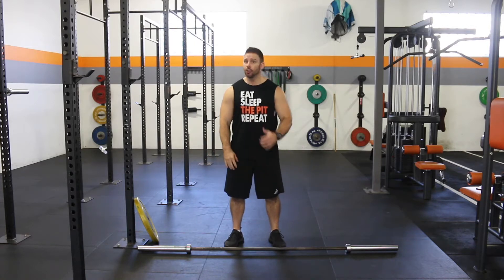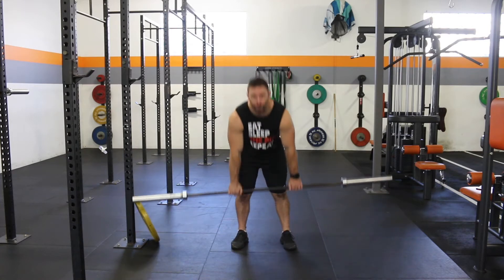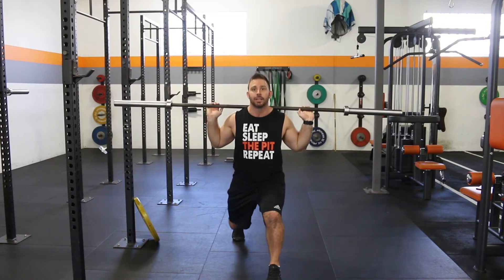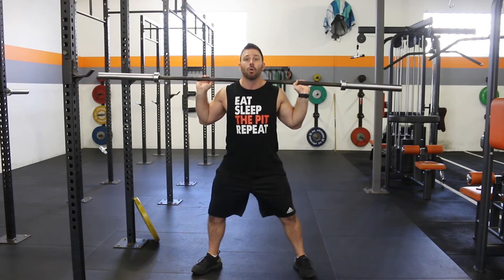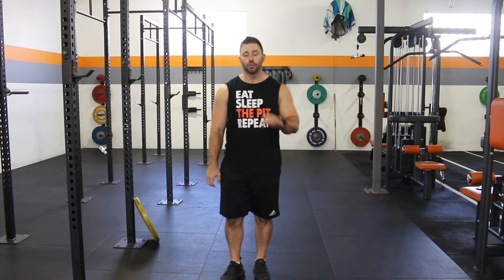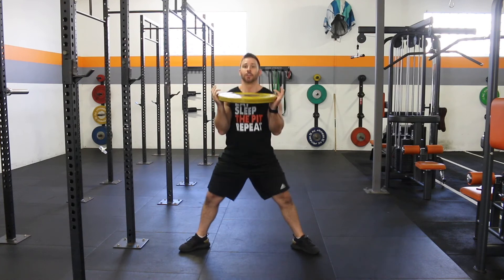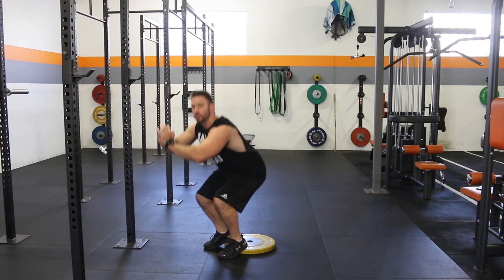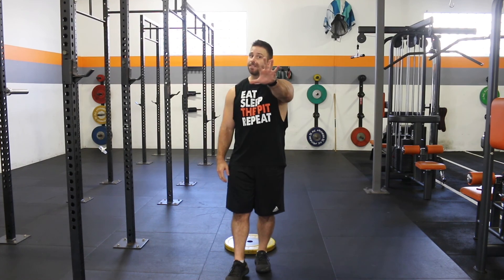The Gorilla Pit: Lower Body Barbell Workout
PART 1
A1: Split Lunge (Right Leg) x10 Reps
A2: Split Lunge (Left Leg) x10 Reps
A3: Squats x10 Reps
Rest for 30sec between sets.
Repeat for 5 sets.

PART 2
A1: Sumo Weighted Squats x 20 Reps
A2: 3/4 Sissy Squats x 20 Reps
A3: Single Leg Calf Raise (Right Leg) x 20 Reps
A4: Single Leg Calf Raise (Left Leg)  x 20 Reps